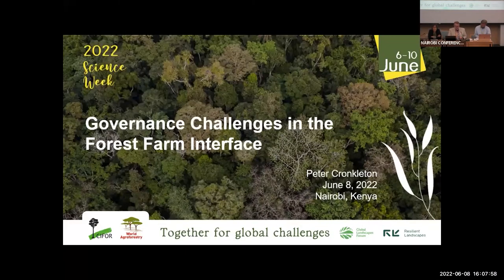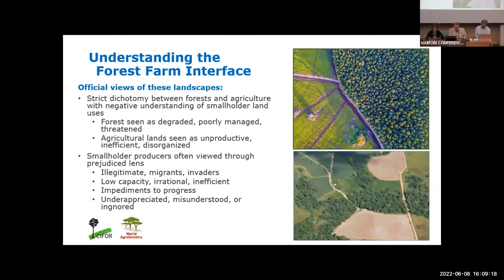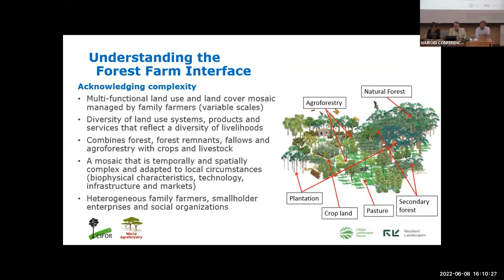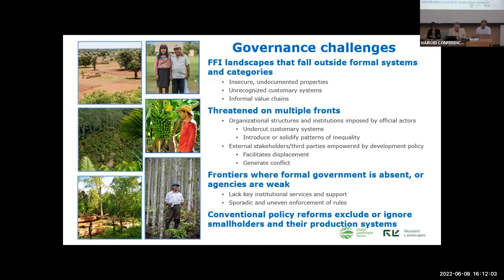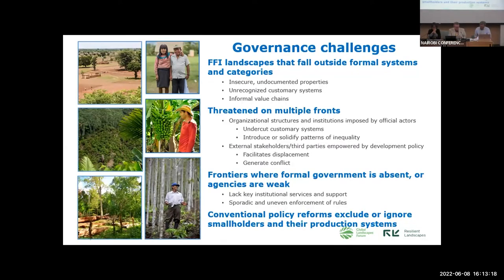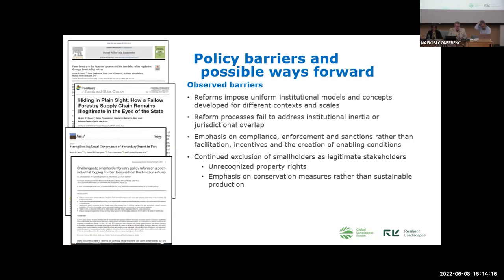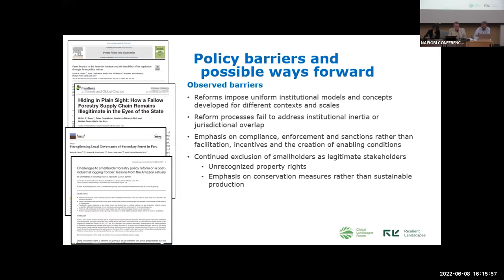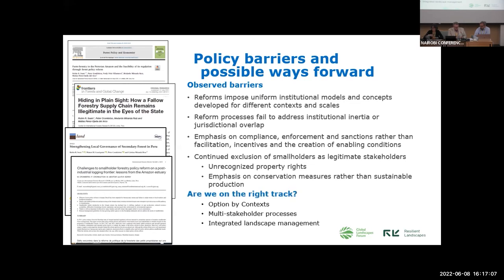Science Week - Peter Cronkleton - Governance Challenges in the Forest Farm Interface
The 2022 CIFOR-ICRAF Science Week Annual Meeting (SW2022 in short) took place during the week of 6-10 June 2022 as a hybrid meeting, connecting 500+ scientists across the world. The event was jointly run with staff gathered in hubs in Nairobi, Kenya and Bogor, Indonesia supplemented as well as connecting remotely across the 30 or so countries where CIFOR-ICRAF has offices and worldwide to our scientific staff connecting via Zoom.

In this presentation, lead scientist Peter Cronkleton analyzes the Forest-Farm interface, starting from the recurrent dichotomy between agriculture and forests. The presentation acknowledges complexity, governance challenges, policy barriers and potential pathways for more inclusive governance.